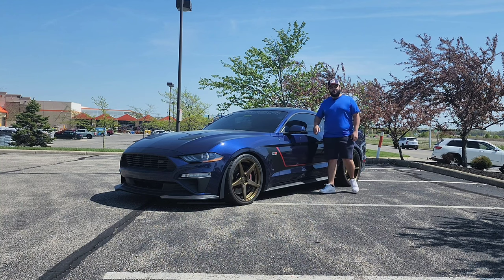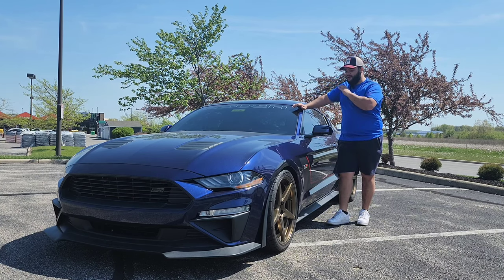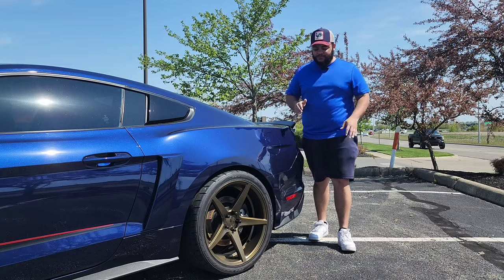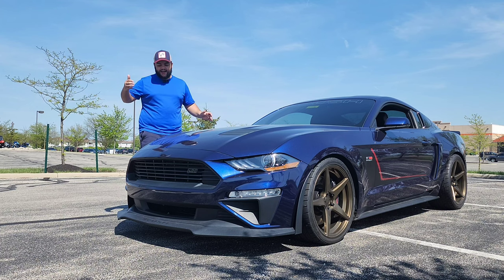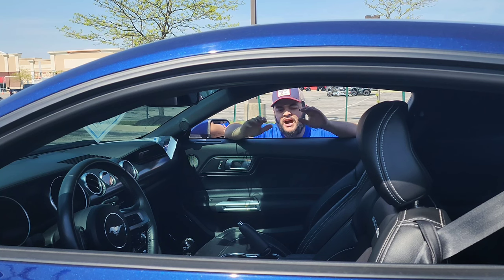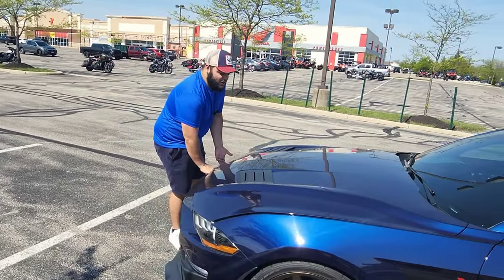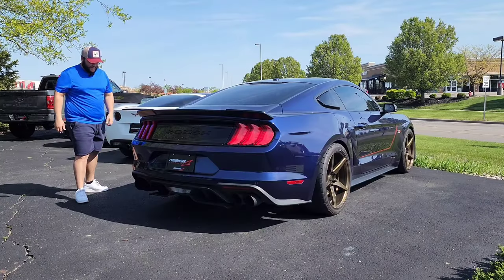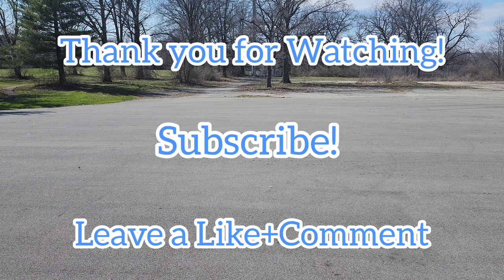Mustang Roush Jackhammer Review!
Performance Luxury Sport